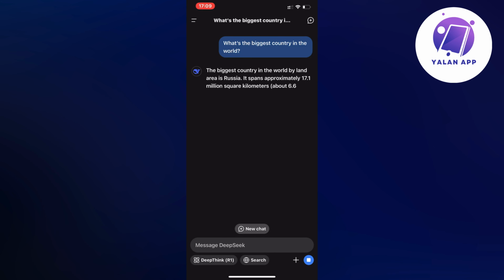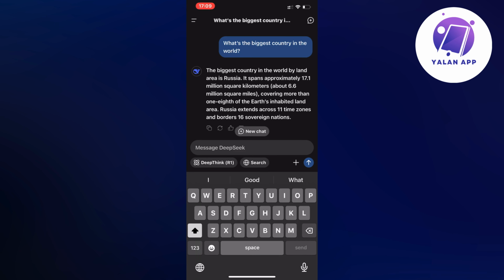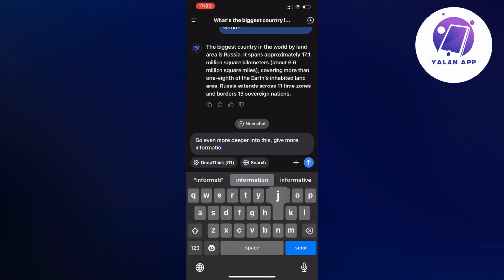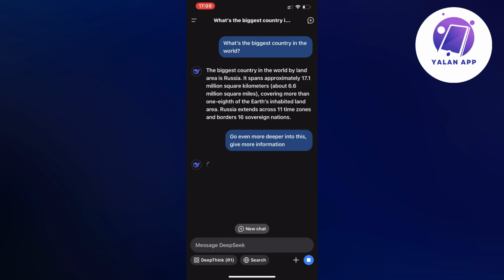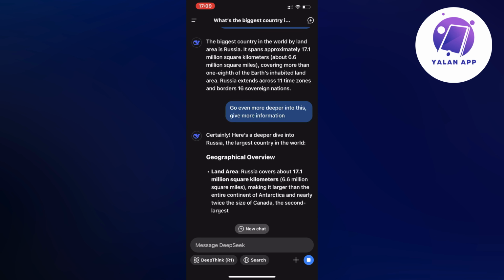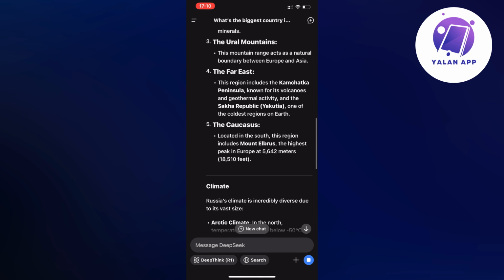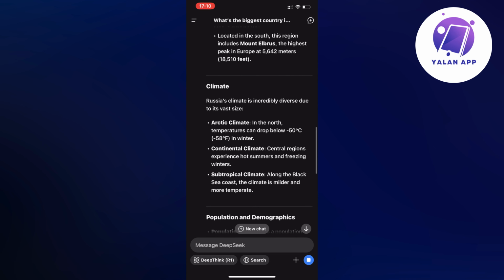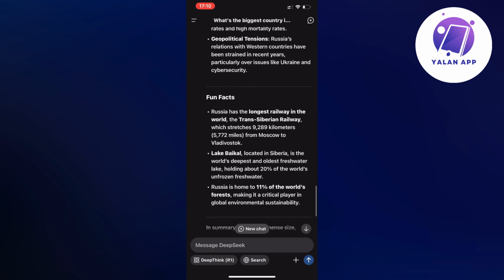How To Use DeepSeek AI (2025)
If you want to be able to use deepseek ai, then this video will be perfect for you!